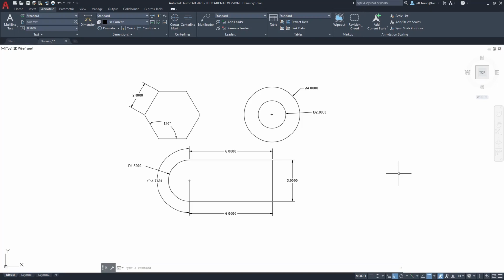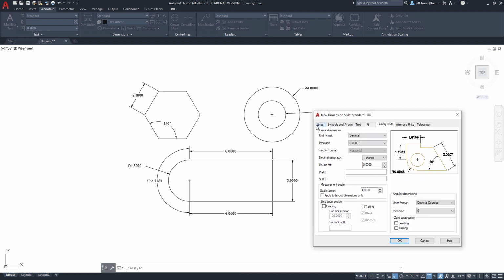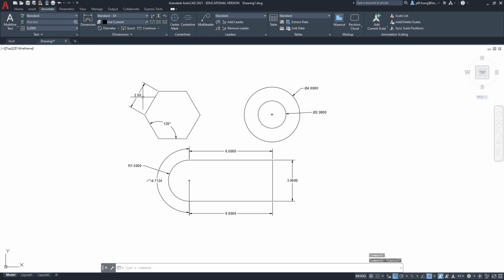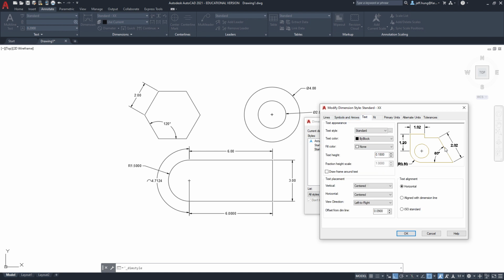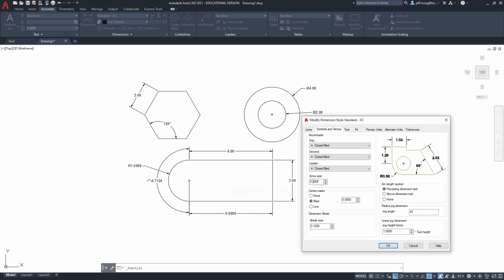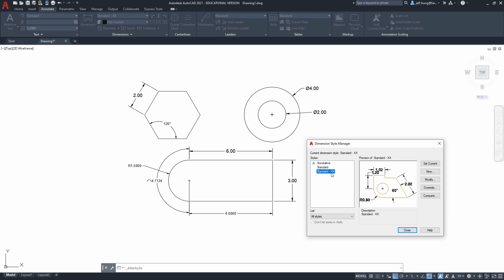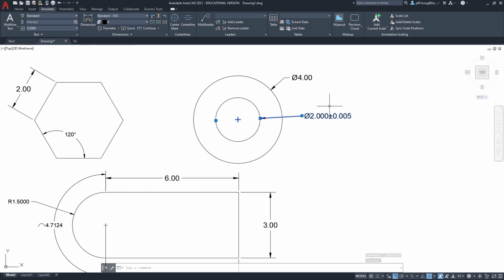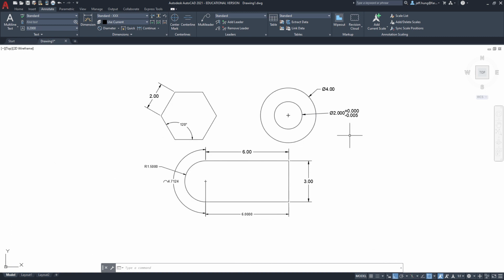AutoCAD - Chapter 10 - Video 2 - How to change and add dimension styles